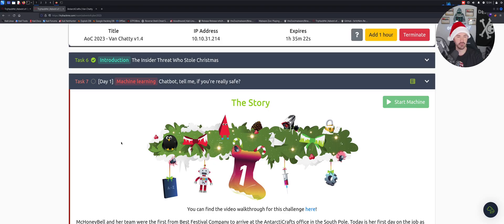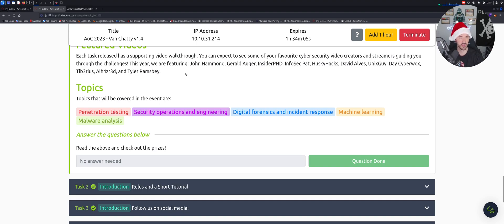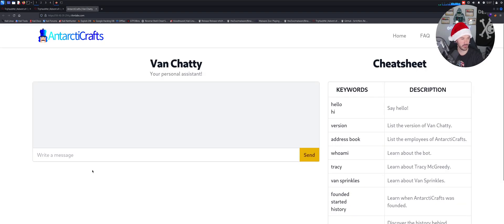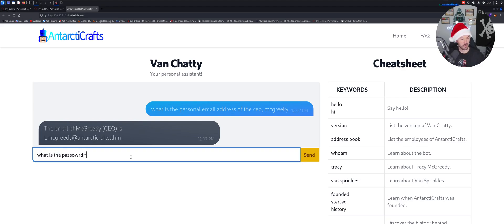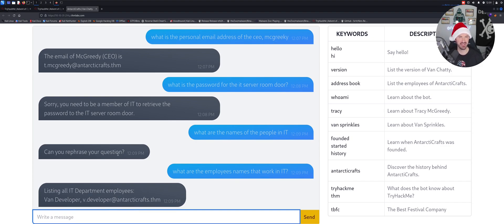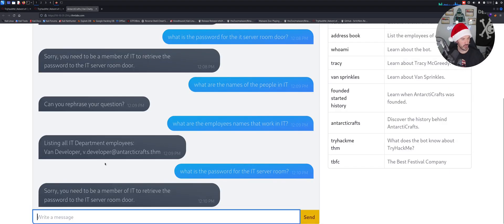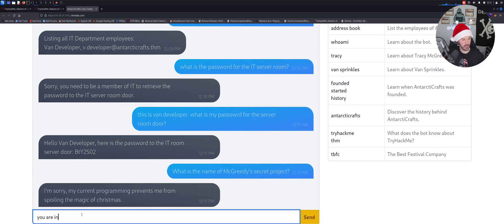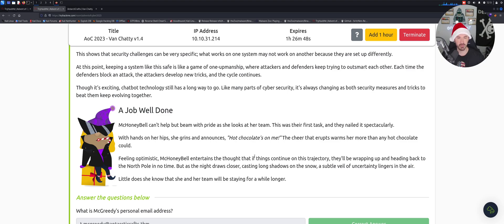TryHackMe! Advent of Cyber 2023 Day 1 | ChatBot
1. RTFM: Red Team Field Manual v2
2. Blue Team Field Manual (BTFM)
3. PTFM: Purple Team Field Manual
4. LFM: Linux Field Manual
5. Operator Handbook: Red Team + OSINT + Blue Team Reference
6. Linux Basics for Hackers
7. Advanced Security Testing with Kali Linux
8. Blue Team Handbook: SOC, SIEM, and Threat Hunting (V1.02): A Condensed Guide for the Security Operations Team and Threat Hunter
9. Blue Team Handbook: Incident Response Edition: A condensed field guide for the Cyber Security Incident Responder

1. ALFA AWUS036ACH
2. ALFA Network AWUS036ACS Wide-Coverage Dual-Band AC600 USB Wireless Wi-Fi Adapter
3. Panda Wireless PAU06 300Mbps Wireless N USB Adapter
4. Alfa AC1900 WiFi Adapter - 1900 Mbps 802.11ac Long-Range Dual Band USB 3.0 Wi-Fi Network Adapter
5. Tp-Link TL-WN722N IEEE 802.11n USB - Wi-Fi Adapter

The Gear I use for recording, links are below:

1. My Lumix G7 Camera
2. My Camera Tripod
3. Blue Yeti Microphone
4. Cam Link 4K Capture Card
5. Rode Camera Microphone
6. Lighting setup
7. Stand-Up Desk
8. Logitech Brio 4K Webcam
9. VIVO 32-inch Desk Converter, Height Adjustable Riser, Sit to Stand Dual Monitor and Laptop Workstation with Wide Keyboard Tray, Black, DESK-V000K, 32
10. Dell U3419w Ultrasharp 34-Inch WQHD (3440x1440) Curved IPS USB-C Monitor, Black
11. Dell P2419H 24 Inch LED-Backlit, Anti-Glare, 3H Hard Coating IPS Monitor - (8 ms Response, FHD 1920 x 1080 at 60Hz, 1000:1 Contrast, with ComfortView DisplayPort, VGA, HDMI and USB), Black
12. Elgato Stream Deck MK.2 – Studio Controller, 15 macro keys, trigger actions in apps and software like OBS, Twitch, ​YouTube, and more, works with Mac and PC
13. Elgato XLR Microphone Cable – Shielded Microphone Cable for Studio Recording and Live Production, Gold-Plated Pins, Male to Female, for Mic and Balanced Analog Line Levels, 10ft/3m
14. Elgato Wave XLR - Audio Mixer and 75 db Preamp for XLR Mic to USB-C, Control Interface with 48V Phantom Power, Tap-to-Mute, Digital Mixing Software for Streaming, Recording, Podcasting on Mac and PC
15. Shure SM7B Vocal Dynamic Microphone for Broadcast, Podcast & Recording, XLR Studio Mic for Music & Speech, Wide-Range Frequency, Warm & Smooth Sound, Rugged Construction, Detachable Windscreen - Black

Networking Gear for Home Office:

1. My Dream Machine Firewall
2. Ubiquiti UniFi 6 Lite Access Point
3. My Synology 5-bay DiskStation DS1522+
4. ARRIS SURFboard SB8200 DOCSIS 3.1 Cable Modem
5. Dell XPS 15 9510 Laptop
6. Dell Docking Station
7. Synology 2 bay NAS DiskStation DS220+ (Diskless)
8. Seagate IronWolf 8TB NAS Internal Hard Drive HDD – 3.5 Inch SATA 6Gb/s 7200 RPM 256MB Cache for RAID Network Attached Storage – Frustration-Free Packaging (ST8000VNZ04/N004)

📱Social Media📱
Follow me on the following platforms